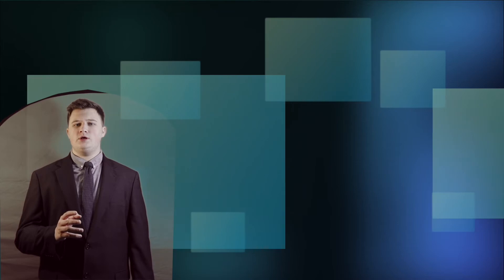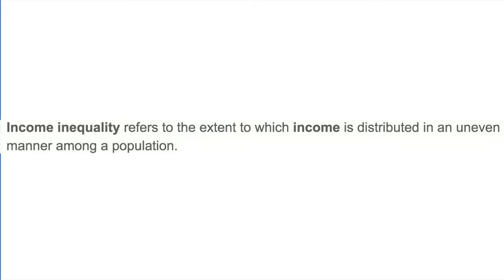Income Inequality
A perspective on Income Inequality for Mr. McKey's Class.